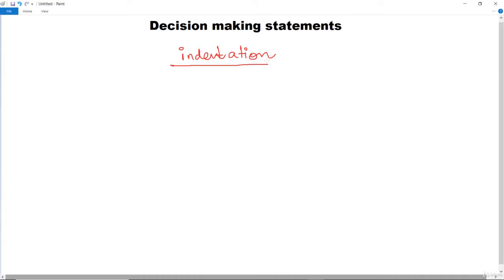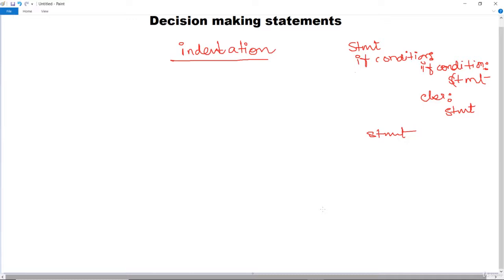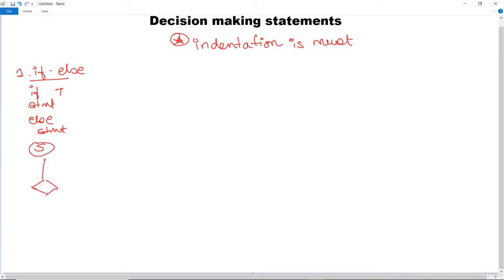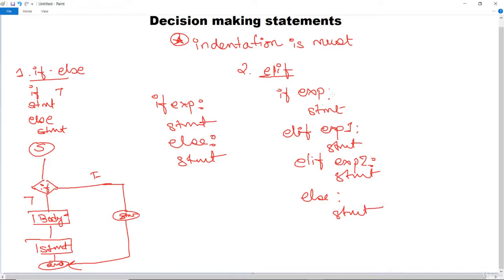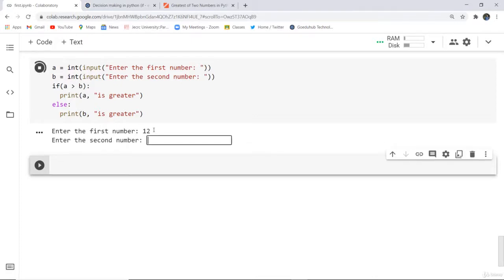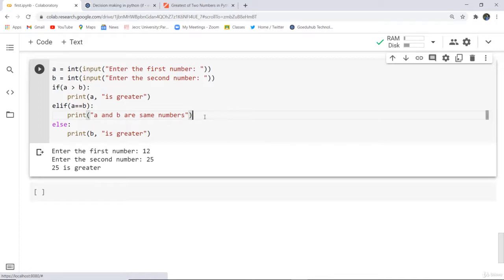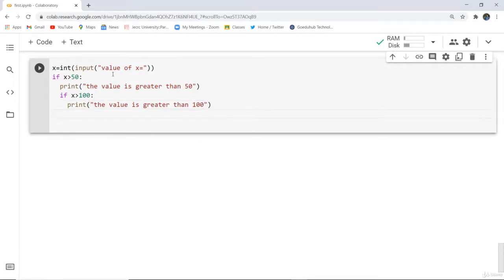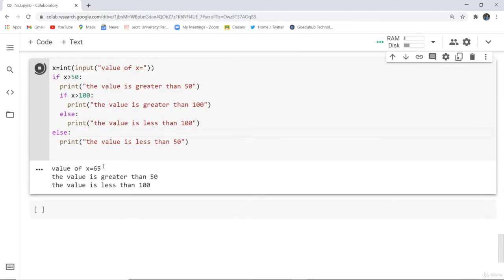#9 Decision making Statements in Python | Python for Data Science | Python Programming Tutorial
Decision making Statements(if else , nested) in Python is covered in this video. Python is a general-purpose programming language, so it can be used for many things. Python is used for web development, AI, machine learning, operating systems, mobile application development, and video games. Python is an interpreted, object-oriented, high-level programming language with dynamic semantics.

💡💡Python Videos💡💡
⏯️Python Control statement👉
⏯️Python Function👉

🔺python
🔺python tutorial
🔺python programming
🔺learn python
🔺data science
🔺nested if else in python
🔺decision control
🔺statement
🔺control structures
🔺nested if
🔺conditional
🔺python if else
🔺simple if
🔺iterative control
🔺indentation
🔺nested
🔺syntax
🔺else
🔺if else
🔺elif
🔺if elif
🔺true block
🔺false block
🔺What's python?